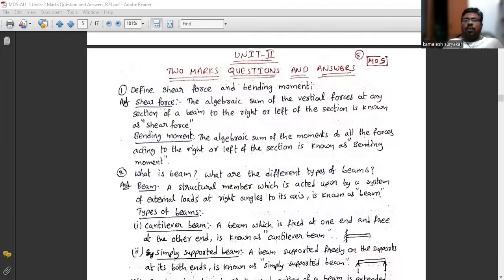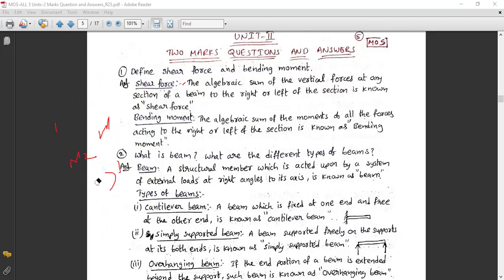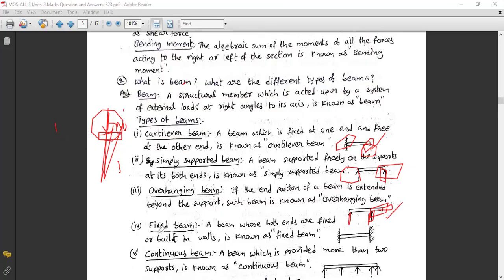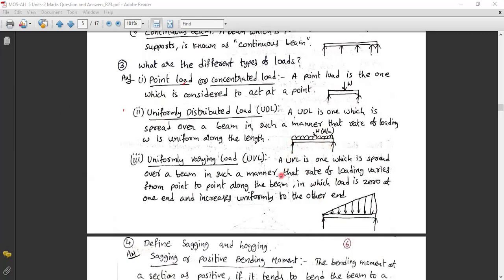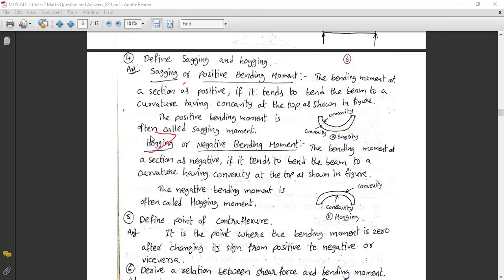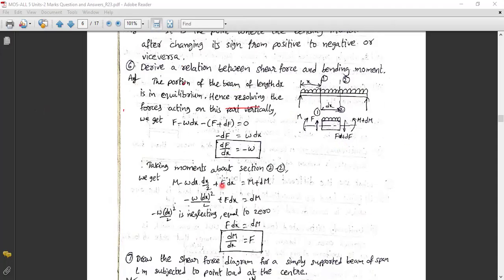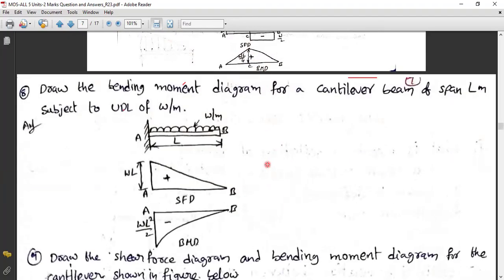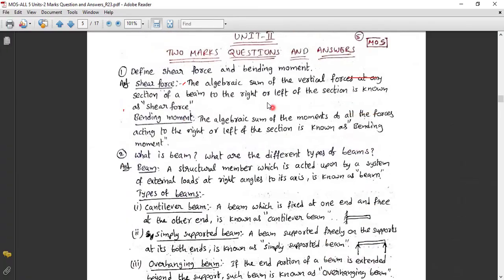mechanics of solids unit 2 video shear stress and bending moments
useful for all mechanical students and civil engineering students